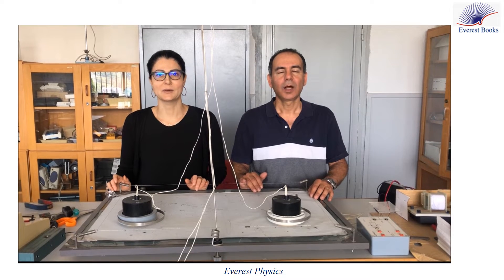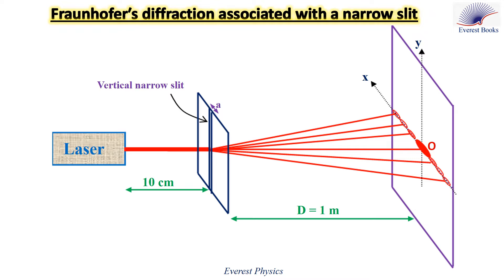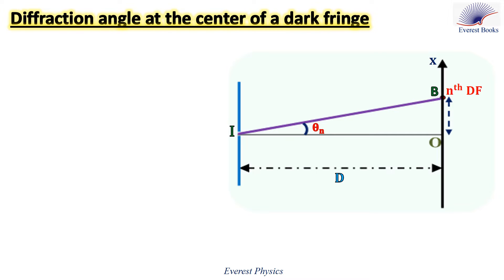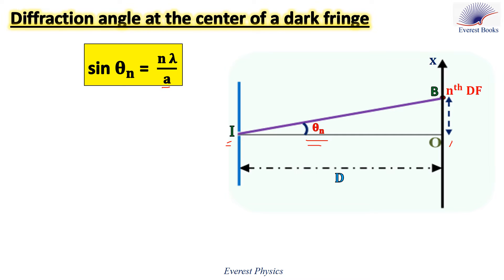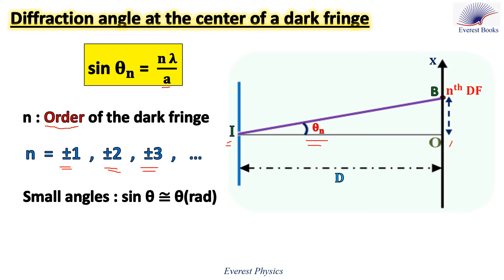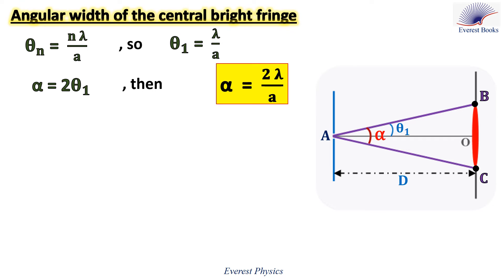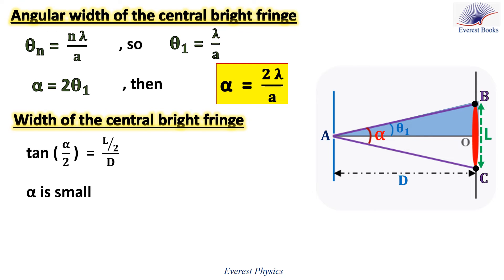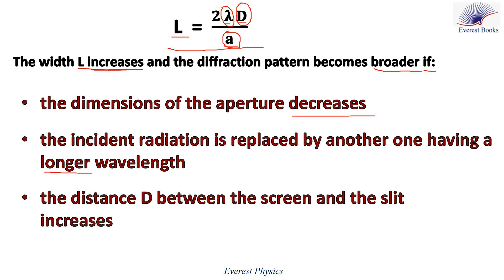Diffraction - Positions of dark and bright fringes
The diffraction angle θ for a point B on the diffraction pattern is the angle that lies between the incident beam and the line joining the center of the slit and B. The diffraction angle at the center of a dark fringe (zero light intensity) is given by: sin (θn) = (n λ)/a.
λ is the wavelength of the emitted radiation in m. a is the width of the slit in m.
n is the order of the dark fringe:  n = ±1, ±2, ±3 , …
For small angles sin θ ≅ θ(rad), then: θn = (n λ)/a.
For example:
The center of the first dark fringe on the positive side of the central bright fringe (C.B.F) corresponds to n = 1, so θ1 = ( λ)/a
The center of the first dark fringe on the negative side of the central bright fringe corresponds to n = -1 , so θ-1 = (- λ)/( a)
The center of the second dark fringe on the positive side of the central bright fringe corresponds to n = 2 , so θ2 = (2 λ)/a .
The diffraction angle at the center of the central bright fringe is θ(C.B.F) = 0
The angular width α of the central fringe is the angle through which the central fringe is seen from the center of the slit: α = 2θ1, then for small angles: α = (2 λ)/a
The linear width L of the central bright fringe is : L = α D = (2 λ D)/a
As the wavelength of the incident radiation increases or/and the dimensions of the aperture decreases, the width L increases and the diffraction pattern becomes broader.
Positions of the dark fringes: Take the center of the central bright fringe as the origin O of the x-axis. The position of the center of a dark fringe relative to O is given by : Xn = D tan θn . For small angles, Xn = D θn. But θn = (n λ)/a , then Xn = (n λ D)/( a )
For example:
The position of the center of the first dark fringe on the positive side corresponds to n = 1 , so X1 = ( λ D)/a
The position of the center of the first dark fringe on the negative side corresponds to n = -1 , so X-1 = (-λ D)/a
The position of the center of the second dark fringe on the positive side corresponds to n = 2 , so X2 = ( 2 λ D)/a
Remark: L = (2 λ D)/a , then Xn = n L/2
If the angles of diffraction are small, the central bright fringe would be twice as broad as other bright fringes; therefore, the width of a bright fringe is L/2.
The center of a bright fringe is approximately halfway between the centers of its bording dark fringes. Therefore, the distance between the center of a dark fringe and the center of the next bright fringe is approximately L/4.